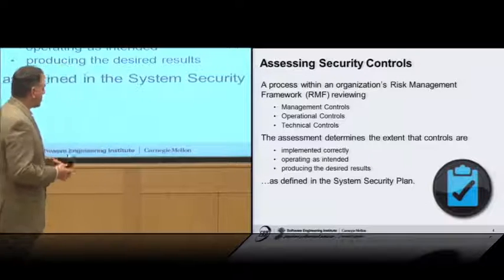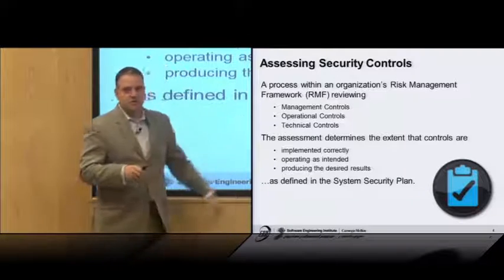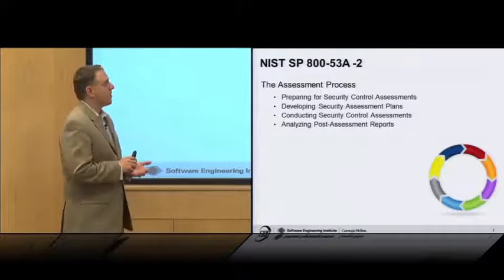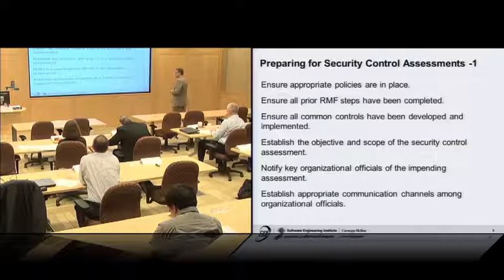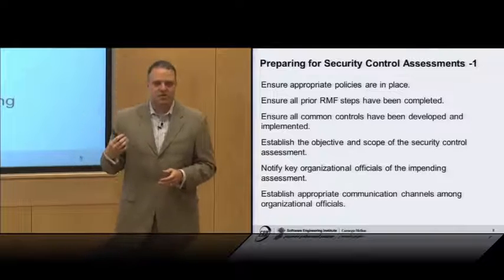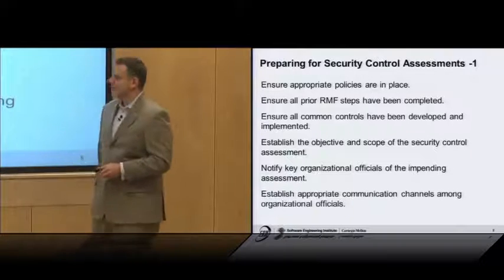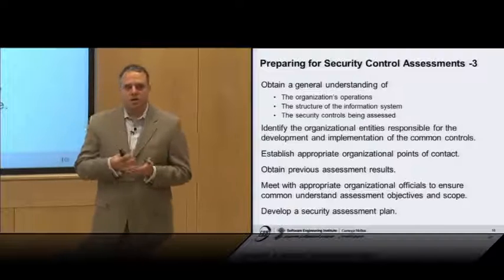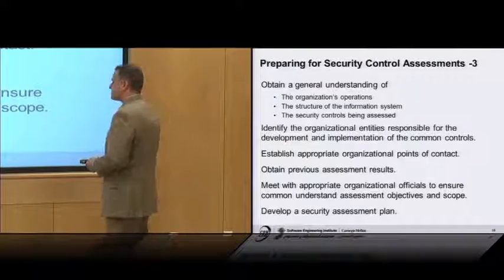CISSP 19 T19 STEP RMF Security Control Assessment Process